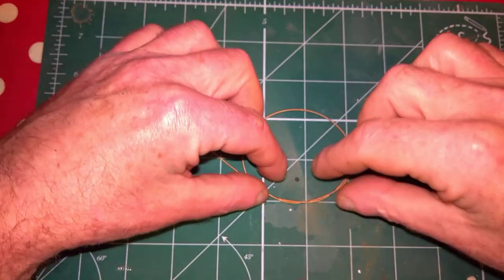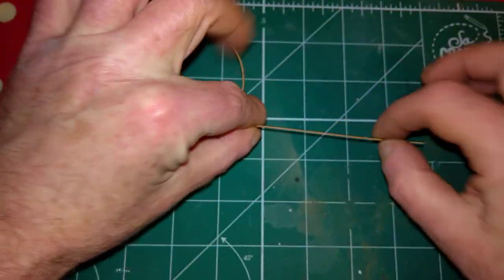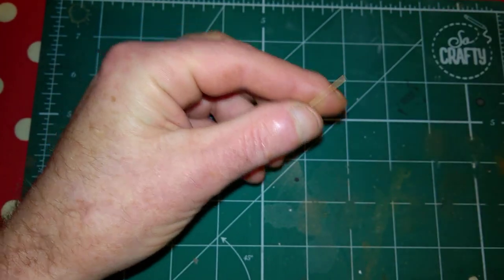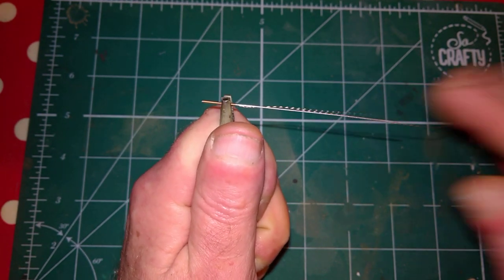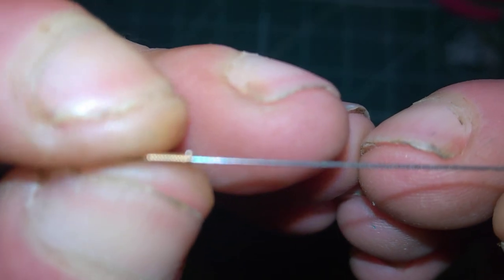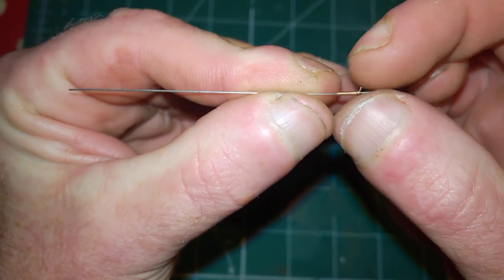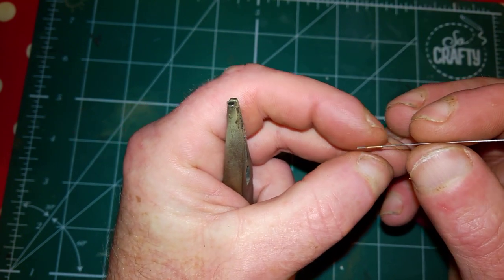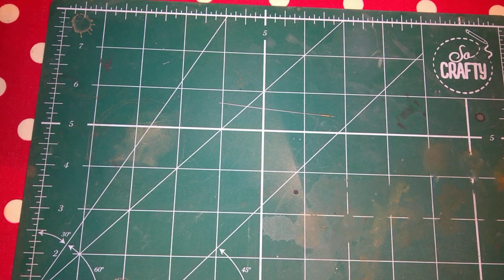How to make Ariel's / Antenna for your 1/35 model from guitar string